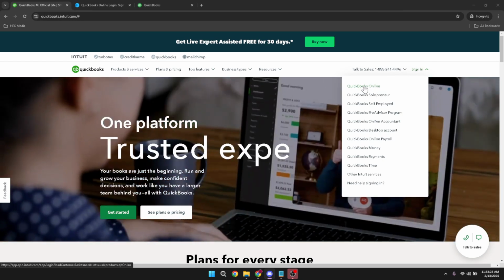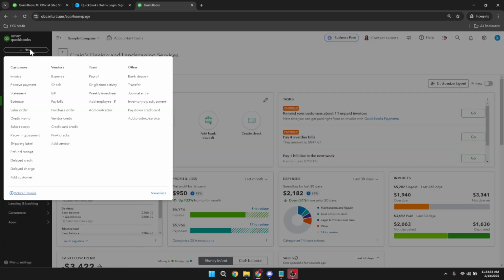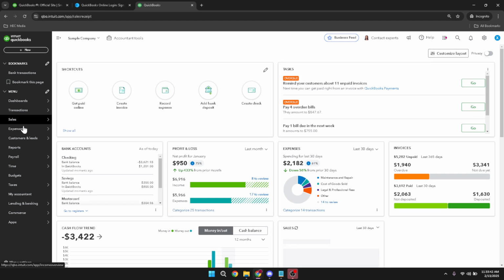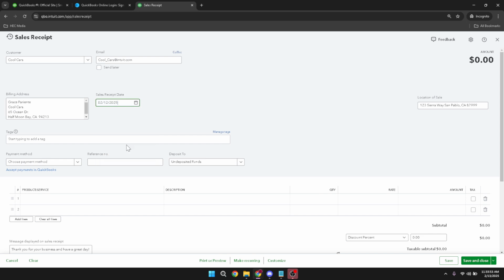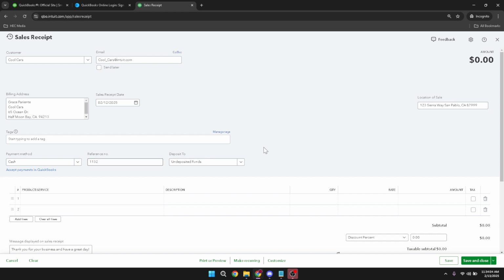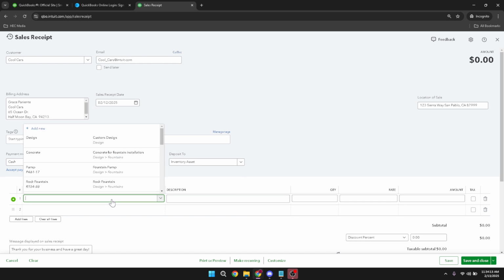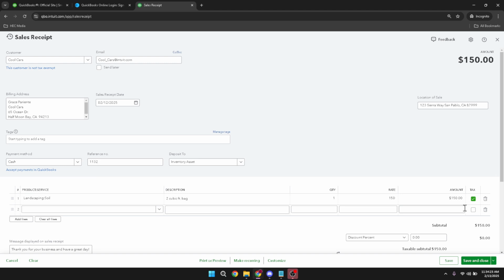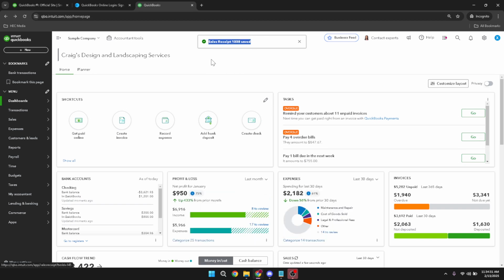How to Create a Sales Receipt in Intuit Quickbooks (Full 2025 Guide)